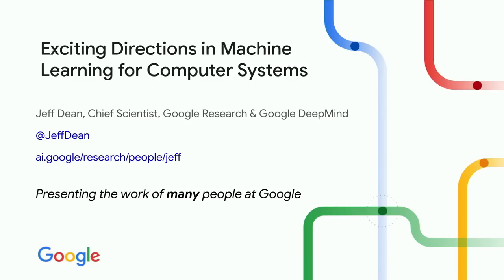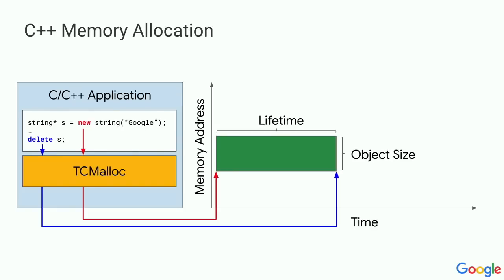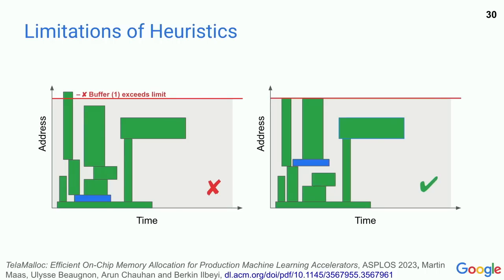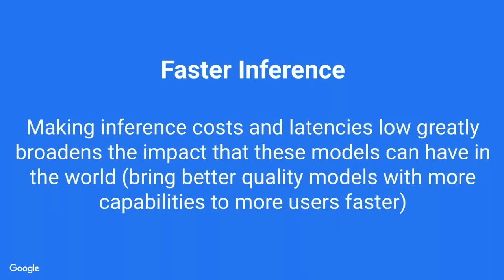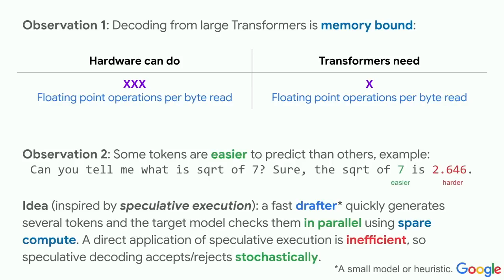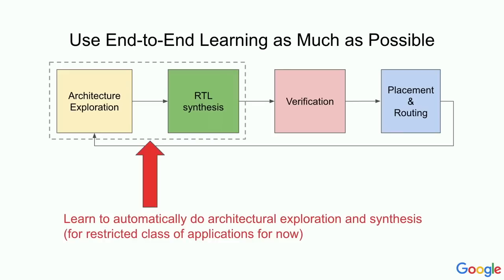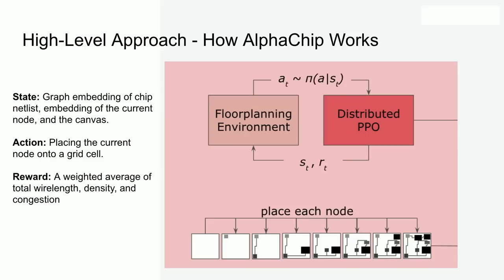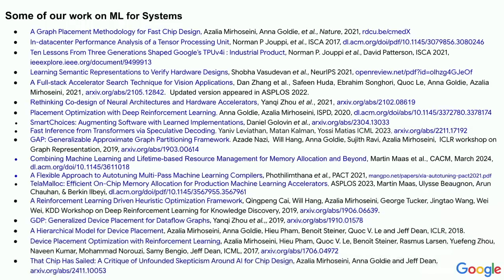Jeff Dean: AI will Reshape Chip Design — NeurIPS 2024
Jeff Dean, Chief Scientist at Google Deepmind, talks about how machine learning is changing the way we approach traditional computer systems problems. This talk, presented at NeurIPS 2024, covers practical applications of ML in areas like: Compiler optimization: Using learning techniques to make better compilation decisions. Memory allocation: Smarter ways to manage resources in real time. ASIC chip design: Applying ML across multiple stages of hardware design.

Jeff Dean discusses exciting trends in how machine learning can be used to tackle traditional computer systems problems. He provides an overview of the application of ML in several areas, including compiler optimization, memory allocation, learning-driven approaches to ASIC chip design, and techniques to integrate learned decisions into traditional software systems. This talk highlights the collaborative work of many contributors at Google.